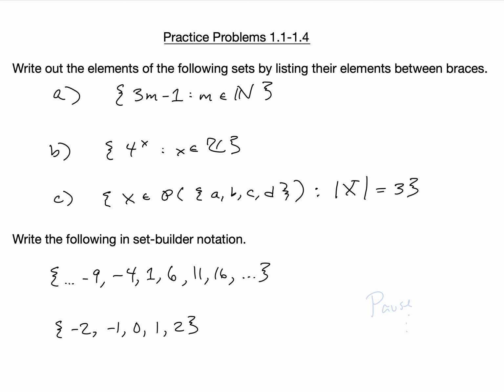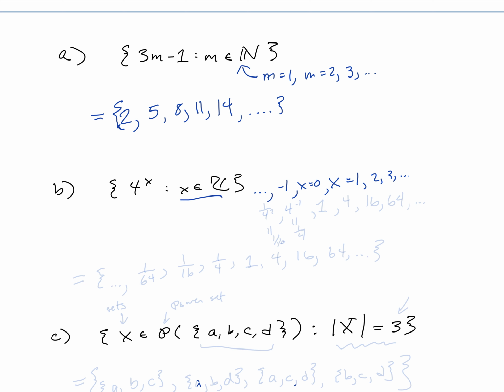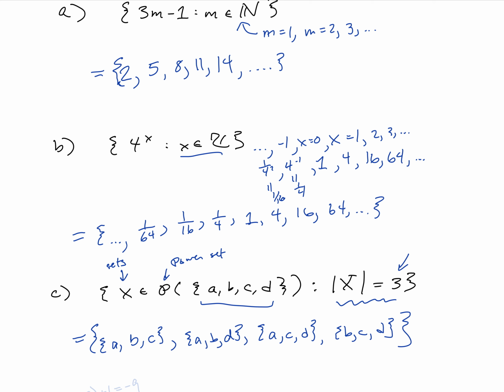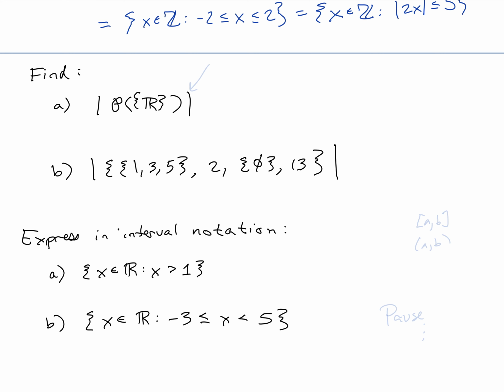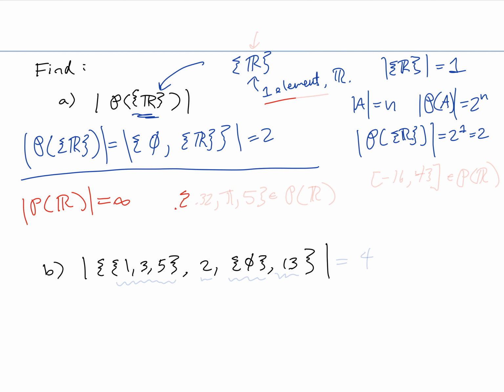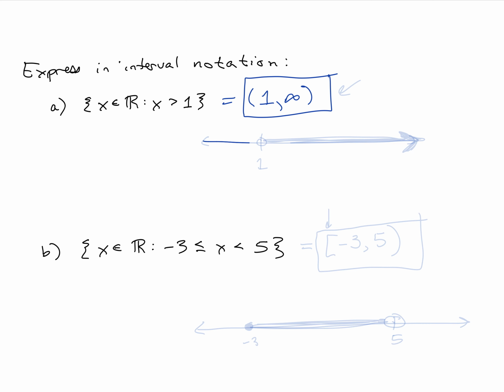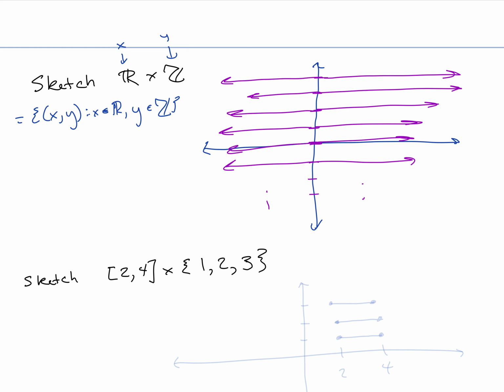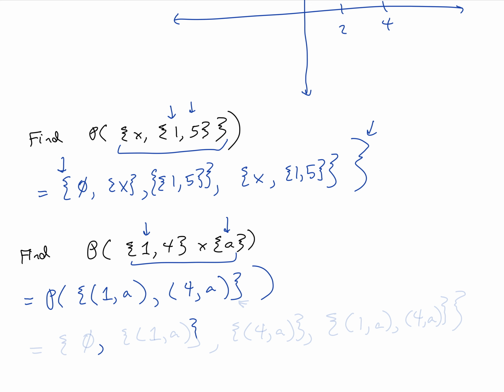Practice problems Cartesian Products Power Sets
In this video, we do practice problems related to the Cartesian Product of sets and to Power Sets.